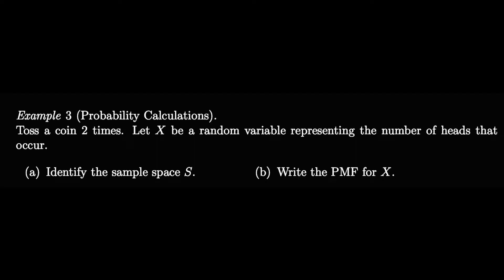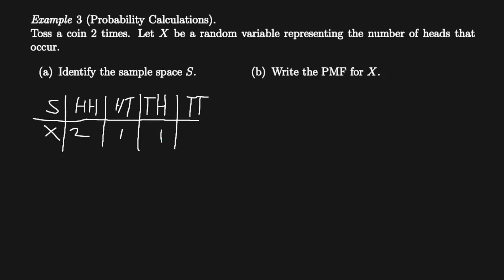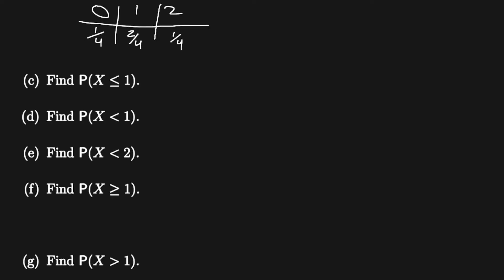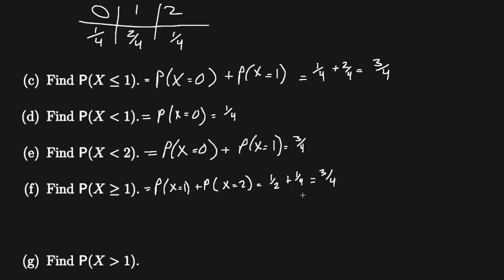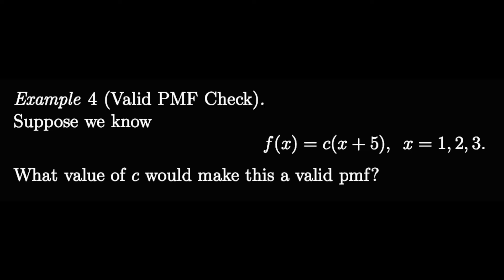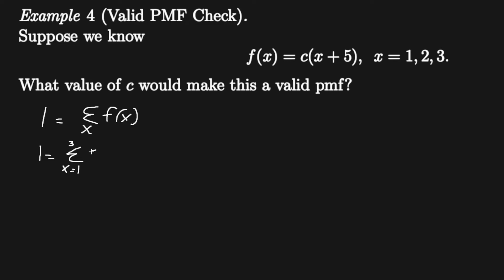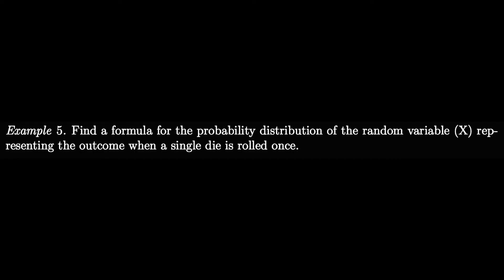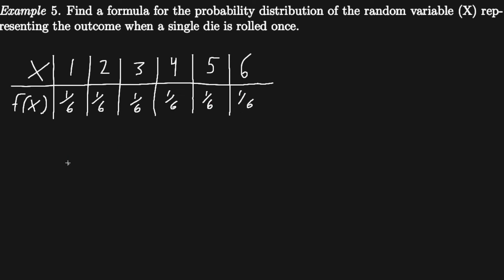Random Variables of the Discrete Type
We talk about random variables of the discrete type